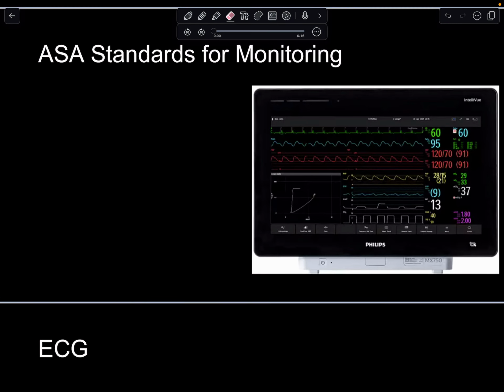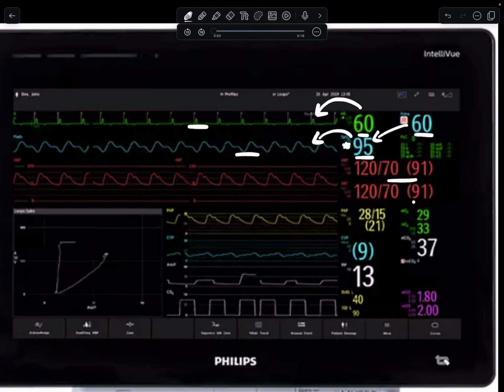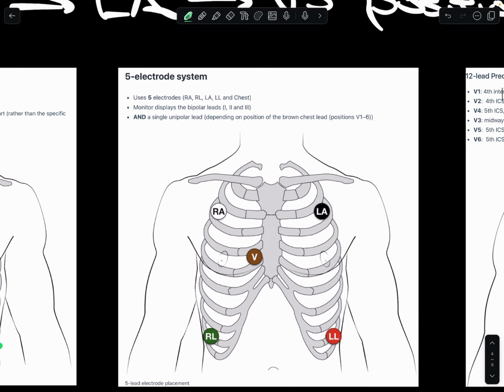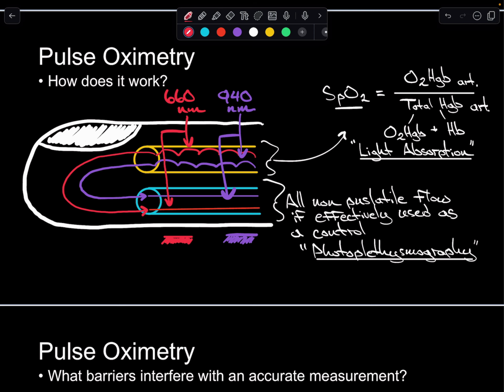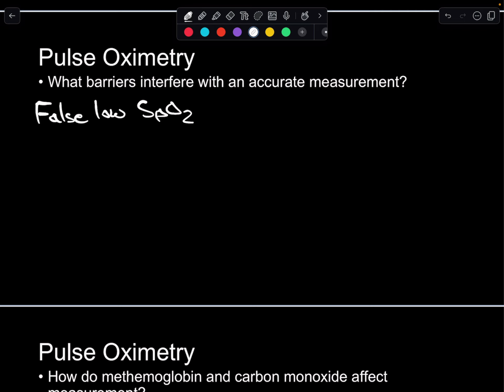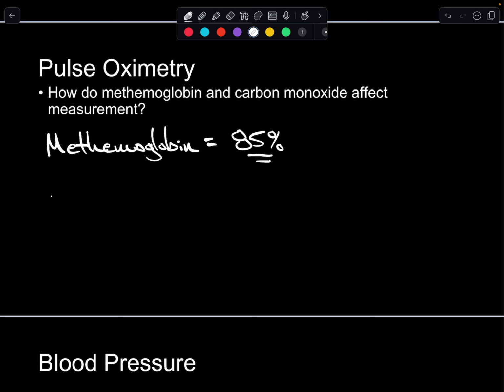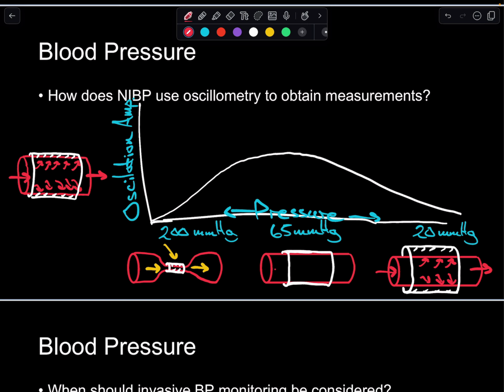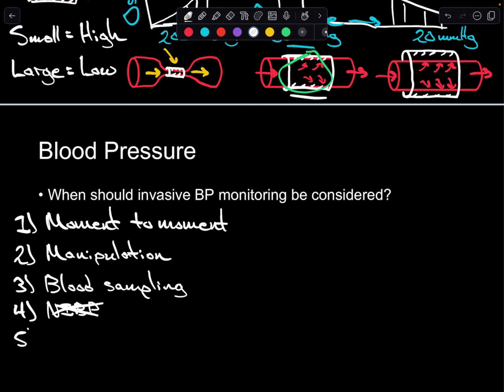Andy Anesthesia lecture - normal speed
deleted a couple of gaps at beginning with no talking